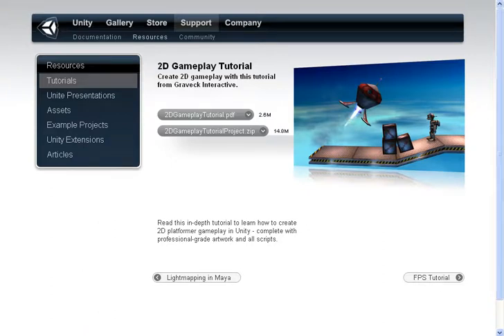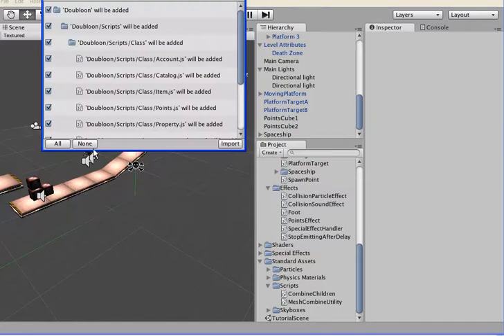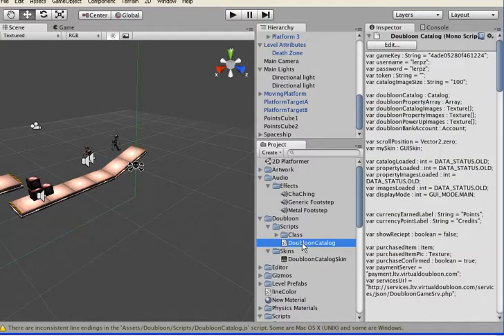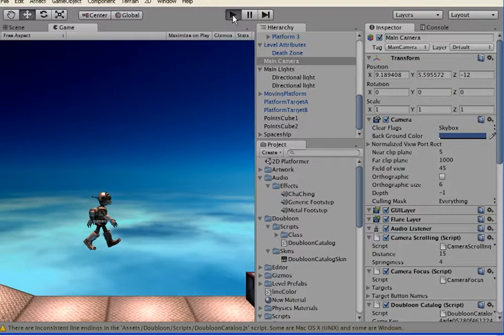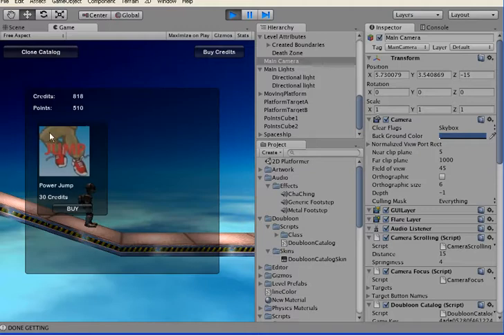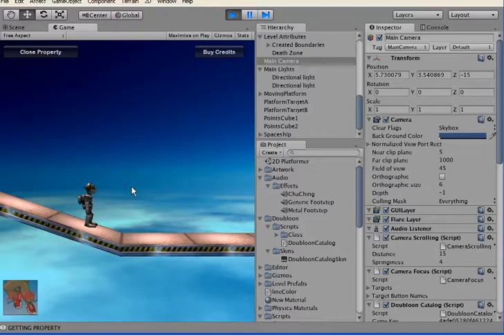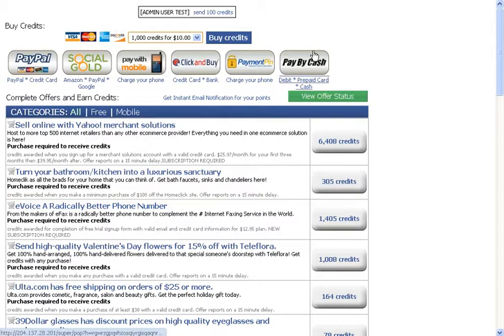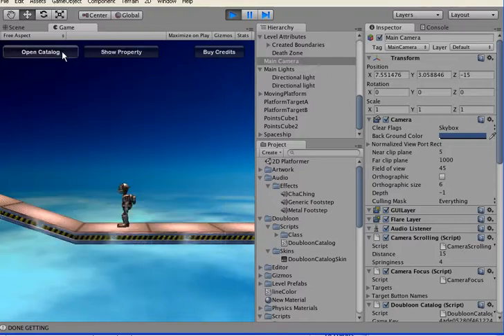Virtual goods in Unity with Doubloon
This is a walk-through of adding virtual goods monetization to your Unity game using Doubloon. It's fast and easy.